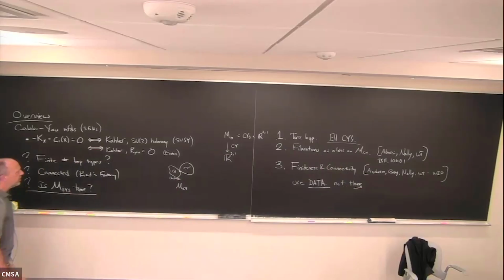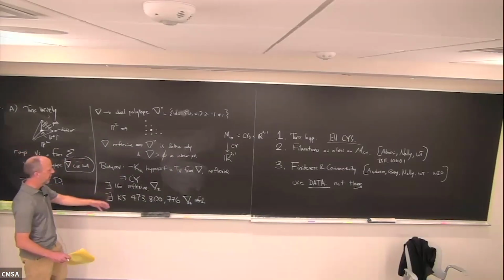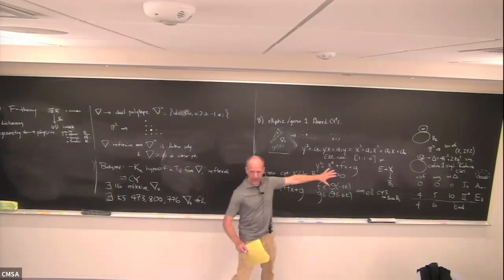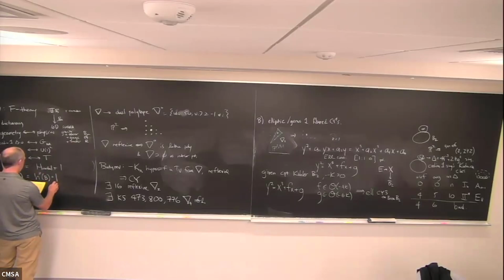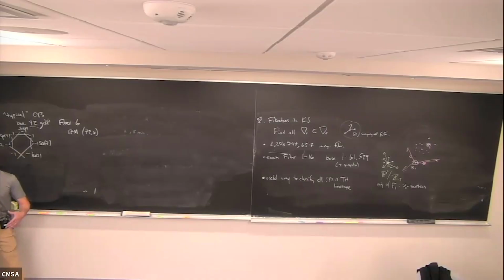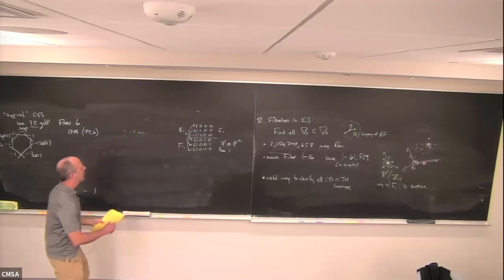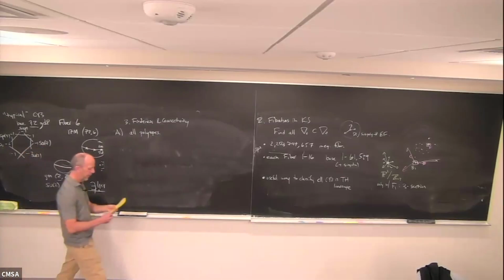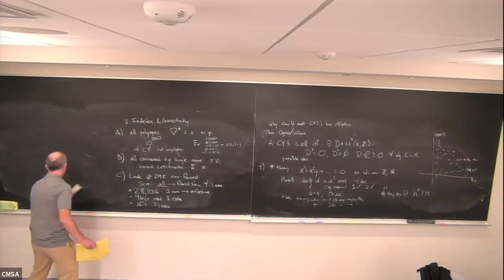Washington Taylor|Finiteness, connectivity, and the power of fibrations in the Calabi-Yau landscape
Geometry Meets Physics: Finiteness, Tameness, and Complexity 11/14/2025

Speaker: Washington Taylor, MIT

Title: Finiteness, connectivity, and the power of fibrations in the Calabi-Yau landscape